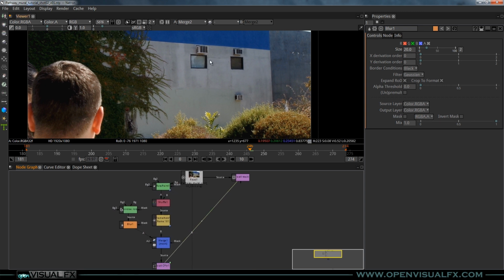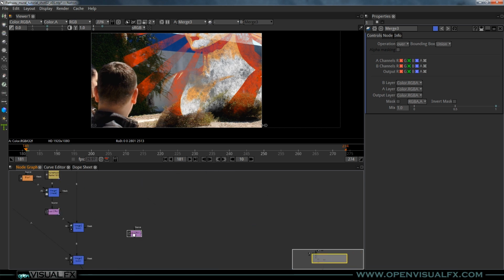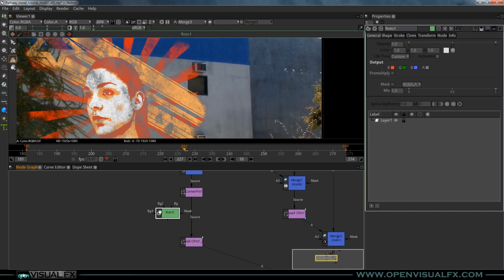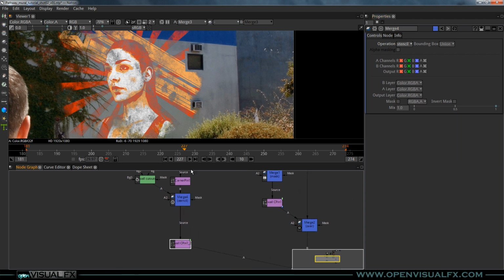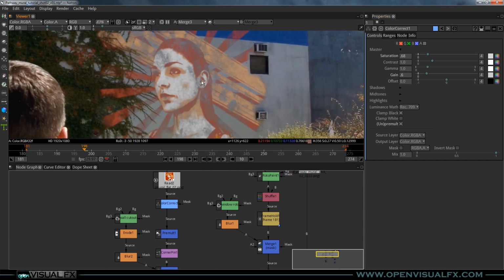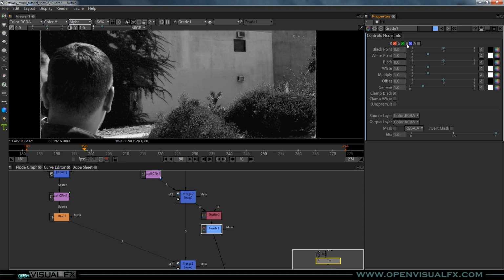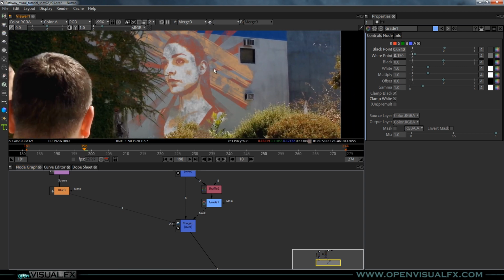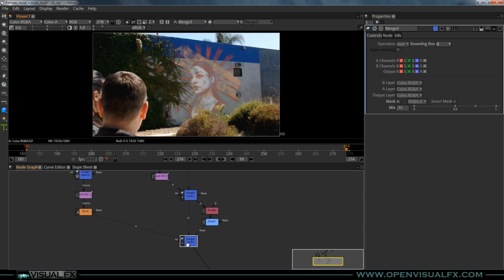Compositing in Natron, part 2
Integrating the mural and creating a luma matte